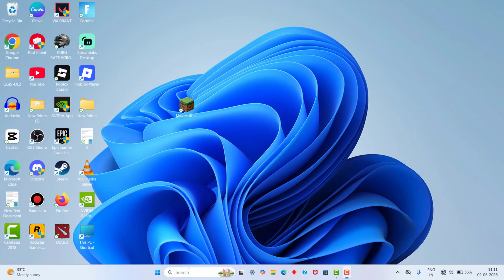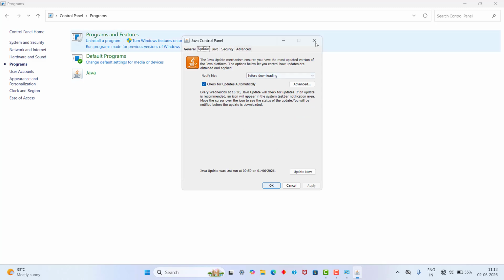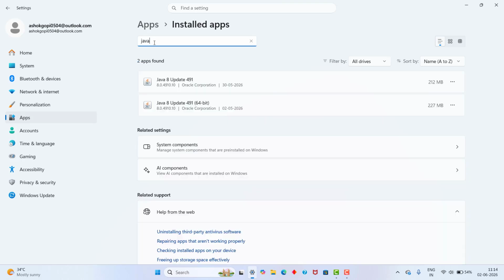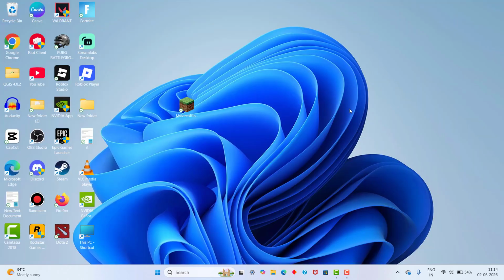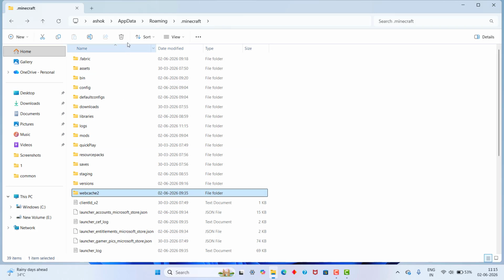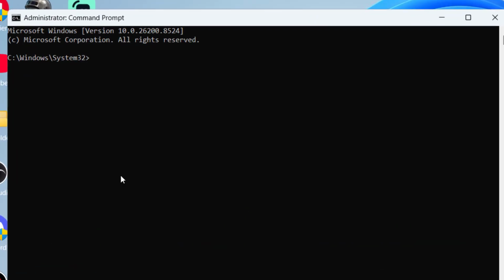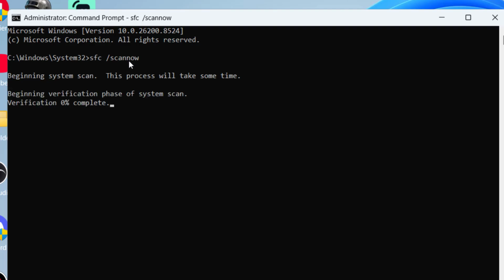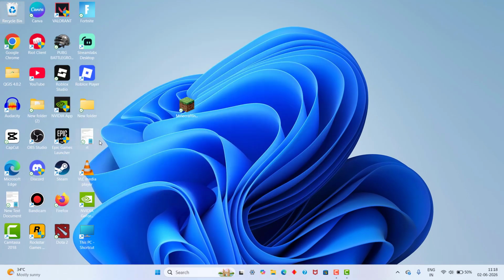How To Fix Minecraft Failed to Connect to Server (2026) | Authentication Servers Are Currently Down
Are you getting the "Failed to Connect to the Server" error?
In this video, I’ll show you step-by-step methods to fix it.